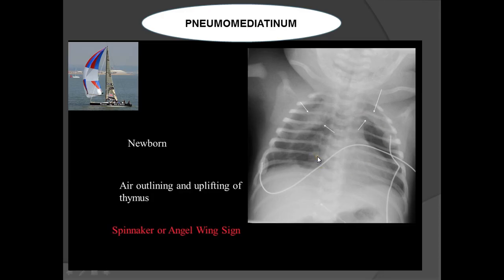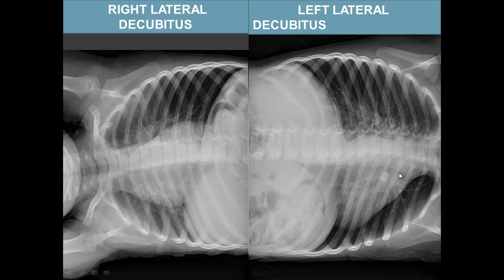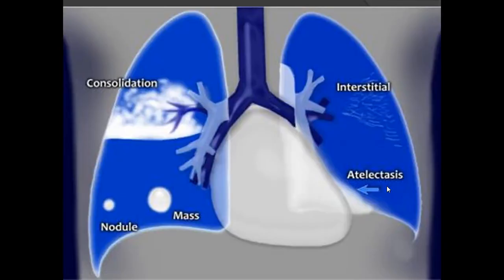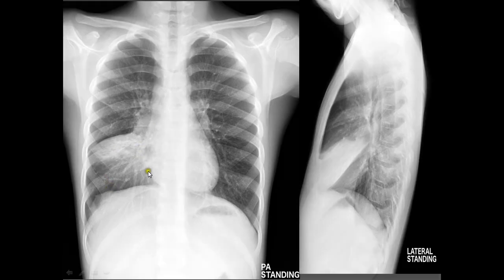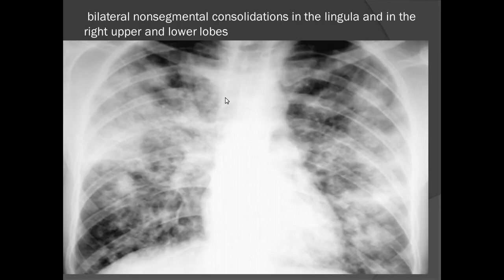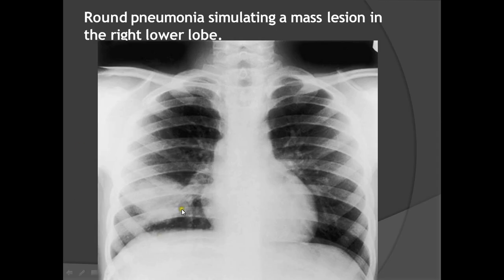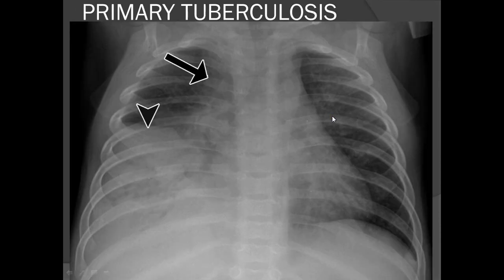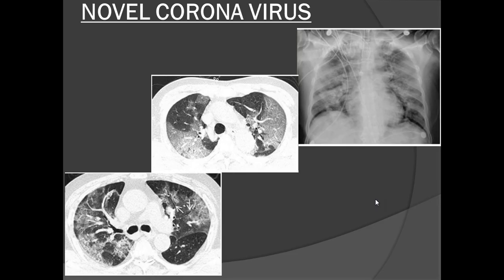Paediatrics X Ray Secrets Revealed for Easy Interpretation Part 2 | Radiology Lecture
Your queries here:
pediatrics, mk's exam secrets, interpretation, clinical cases for medical students, pediatrics (industry),checklist for neet pg, medical terminology abbreviations, precision care medical & sports performance, how to study for neet pg, clinical case presentation, precision care medical, clinical presentation, medical pronunciations, joint aspiration procedure, pediatric radiology, how to take anterior dental x rays, joint aspiration knee procedure